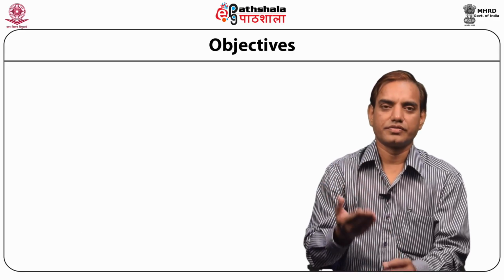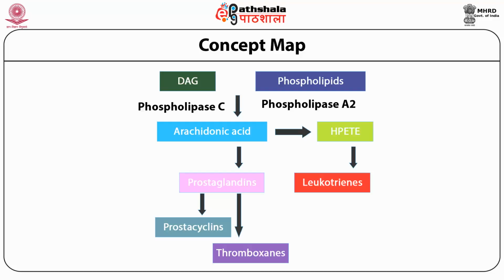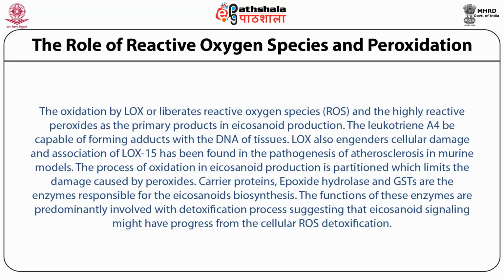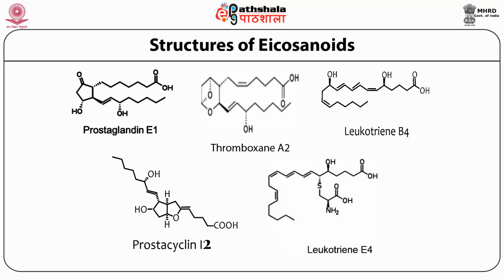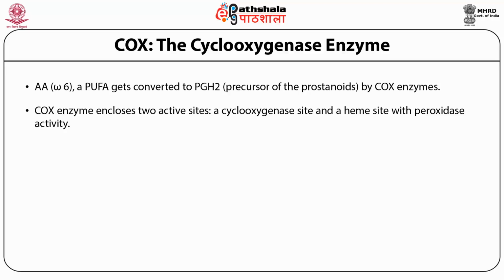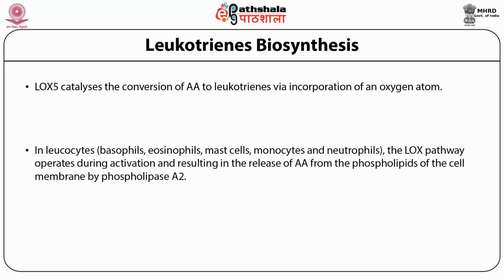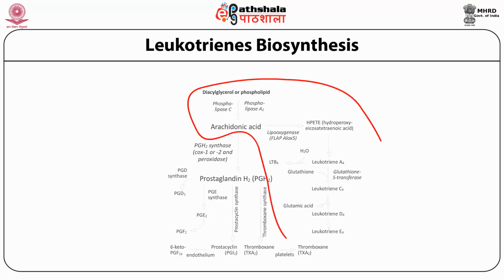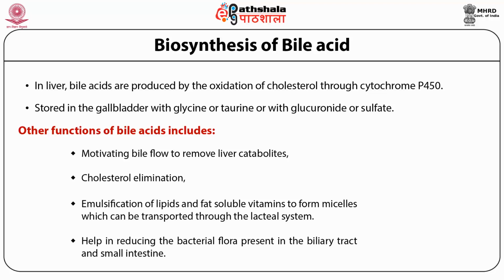Biosynthesis of Lipids V